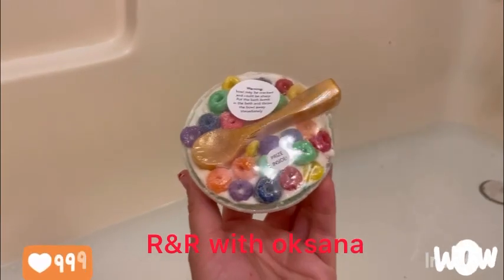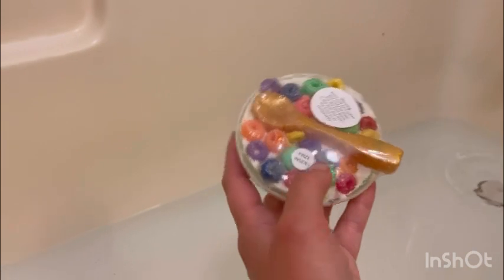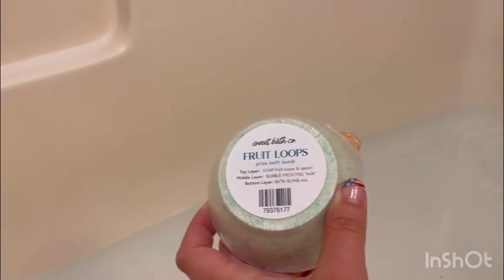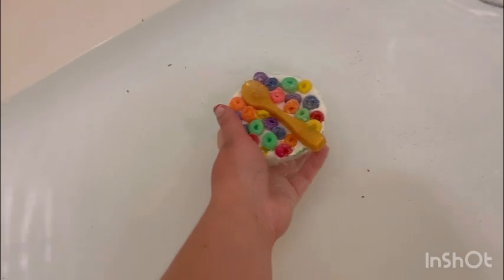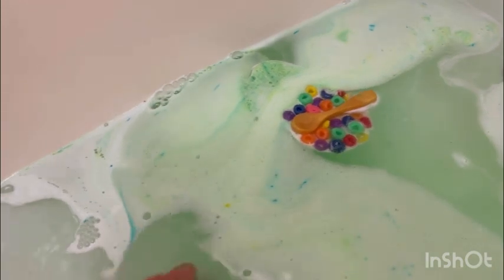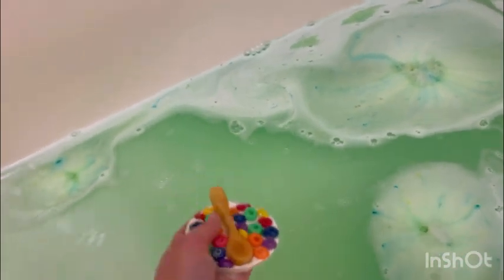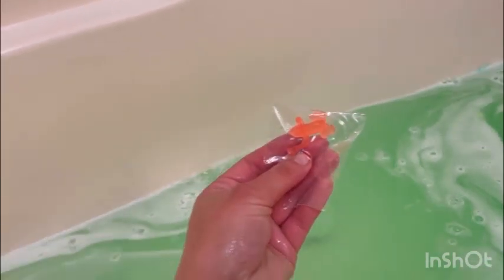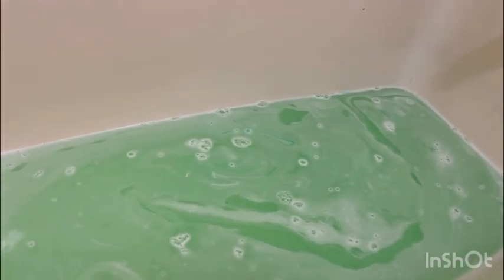Doing from Sweetbathco called Bowl of Fruity Rings PRIZE Bath Bomb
Bowl of Fruity Rings PRIZE Bath Bomb

$15.00

Each bowl has color changing bath bomb mix, topped with cocoa butter and fruity ring soaps and a spoon.  There's also a prize hidden inside!

FRAGRANCE:  fruity rings

Place your bath bomb into warm bath water. Enjoy your colorful, fragrant bath experience! Relax and soak for at least 15 minutes to enjoy all the skin loving benefits.

INGREDIENTS
BATH BOMB INGREDIENTS: baking soda, citric acid, cream of tartar, cocoa butter/shea butter blend, buttermilk powder, SCI ("baby foam" gentle surfactant), fragrance oil, kaolin clay, FD&C dye. Sea salt top with FD&C lakes

SOAP INGREDIENTS: Coconut Oil, Palm Oil, Safflower Oil, Glycerin, Water, Sodium Hydroxide, Sorbitol, Propylene Glycol, Sorbitan oleate, Oat Protein, Fragrance Oil, Mica

Products will not stain or leave a ring around your tub but your tub may need a quick rinse after use.

Warning: Choking Hazard - small parts. Adult supervision required. Toy may be too small for children under 3.

SWEET BATH GOALS: Helping kids WANT to take a bath & Supporting mothers' mental health.

Our company lives by these goals not only in the products we make but also by providing a place of belonging and employment to women in our community. We provide mothers a place to come that focuses on their overall well-being and gives them a creative outlet. They can pick their hours, bring their children, and even come in PJs! The most important part is that they know they are supported and welcome here to create and make gifts for other women like you!

Meet Our Founder & Creative Director!

Hello! I'm Melissa and I'm so glad you're here! A little bit about me:

I have 4 awesome kids and love being a mom. Back in 2019, I found myself needing a creative outlet and a way to connect with more women. I came up with Sweet Bath Co quickly, as if it were always meant to be. I'm so grateful for all the love and support that Sweet Bath has received, and all the ways it has blessed my life and other peoples lives.

In the beginning, I spent months and months researching ingredients, experimenting with recipes, and doing everything I could to make the absolute best bath bombs on the market. I've spent years adjusting recipes and working on my craft. We are still growing and learning and will always strive to be the best. Sweet Bath has turned into a community of women who not only love and support each other, but love the product we've created and the company we've built together.

Lots of Love, Melissa